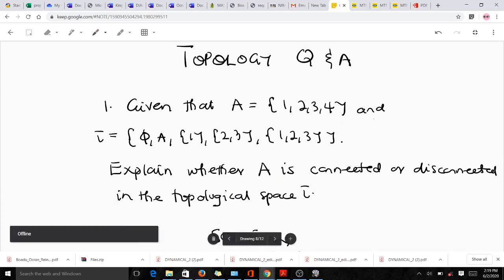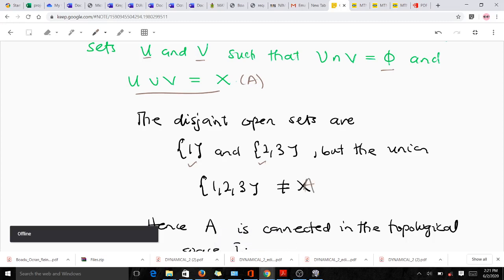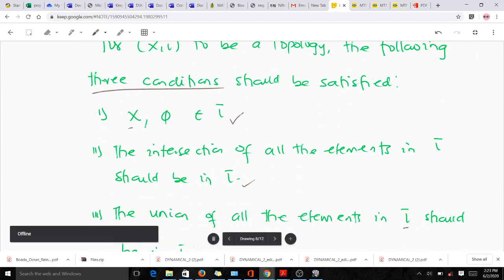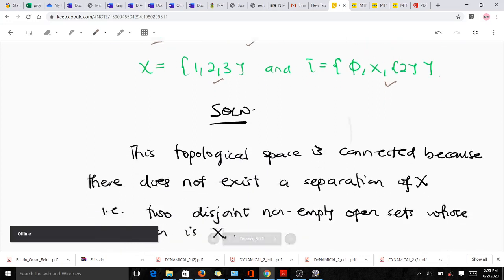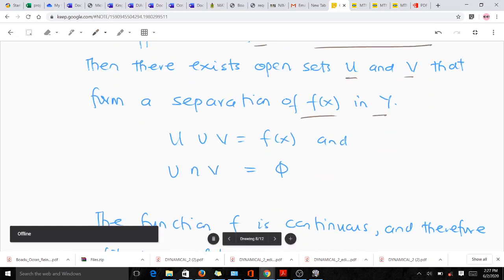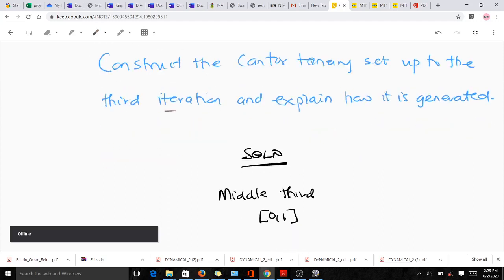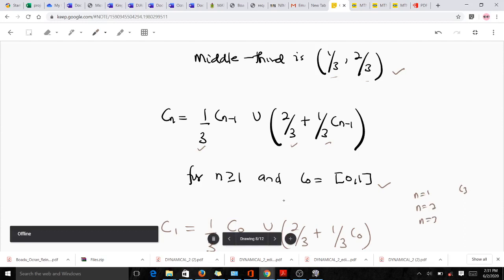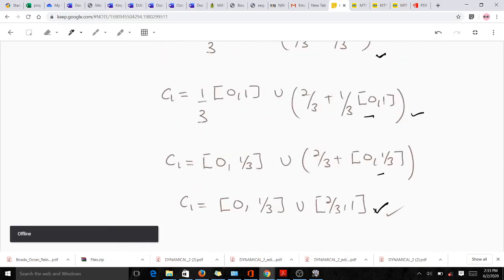Questions and Answers on Connected and Disconnected Topological Spaces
This video solves several questions under connected and disconnected topological spaces. This is to help students get a very deep understanding of the concept.